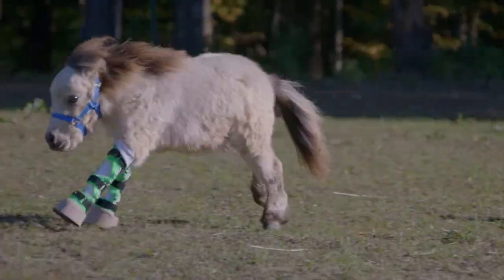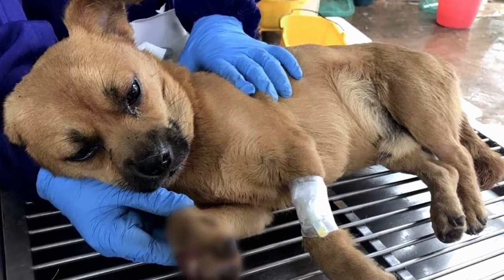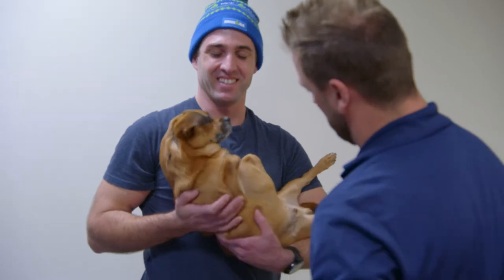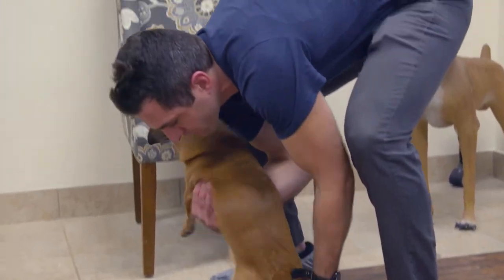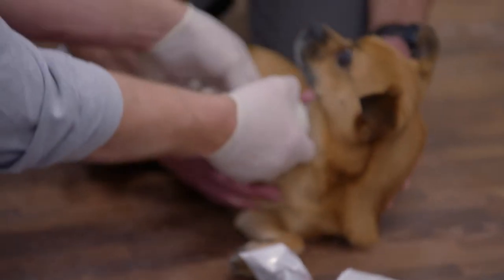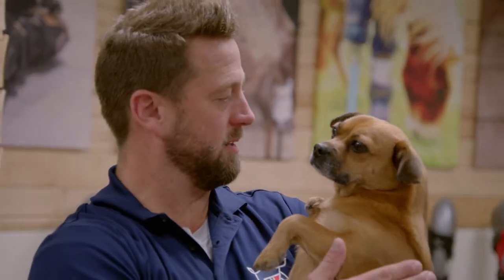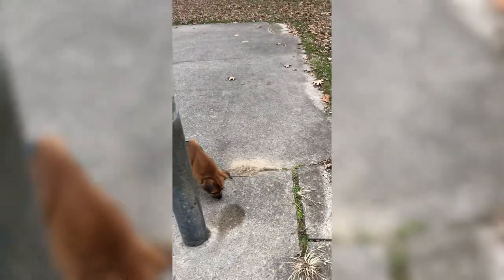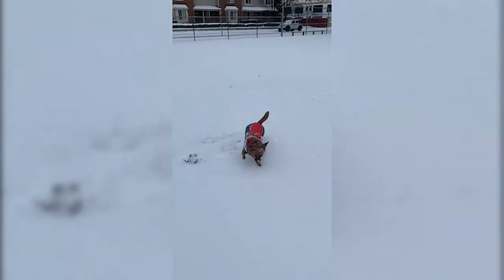"Nugget" | Short Tails | Wizard of Paws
We hope you enjoy this "Short Tail" with Nugget, the rescue dog from China, and Xan from Detroit, MI and continue watching the rest of the short series in addition to the full episodes found on the free BYUtv App

Please follow our Wizard of Paws social pages for extra content and updates!